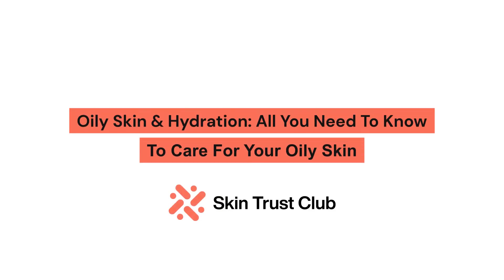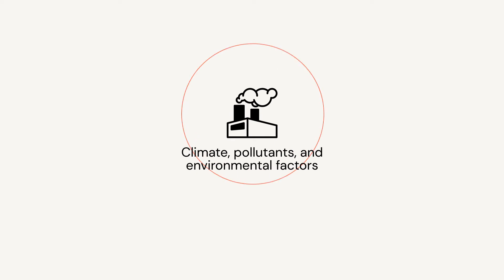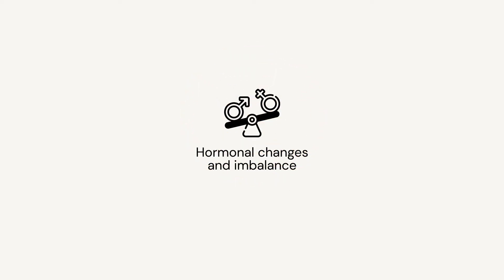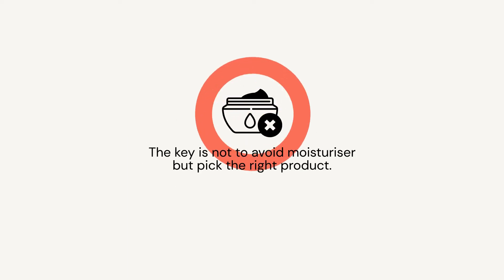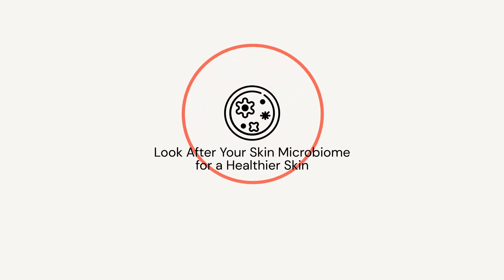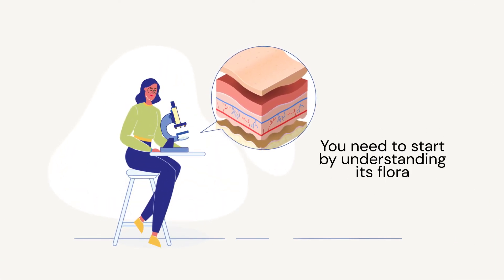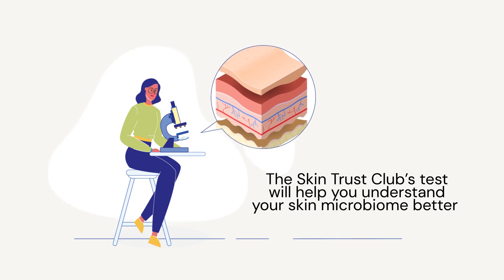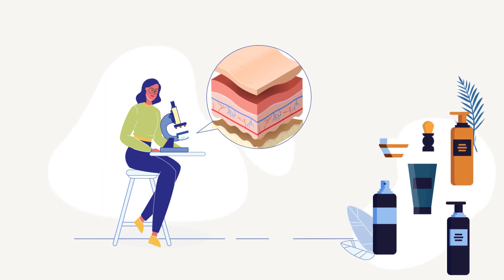Oily Skin & Hydration: All You Need To Know To Care For Your Oily Skin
Keeping oily skin hydrated while preventing breakouts is an art! Learn more about caring for your skin and microbiome with a Skin Trust Club test.